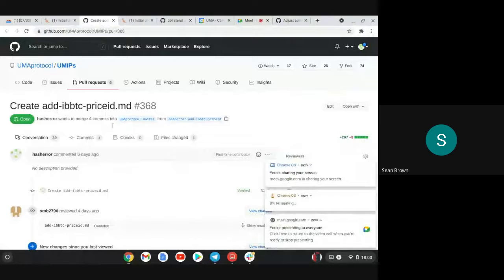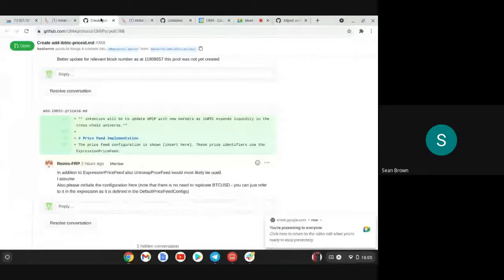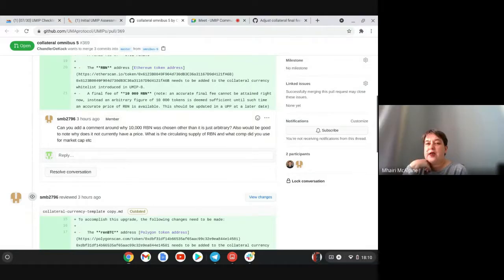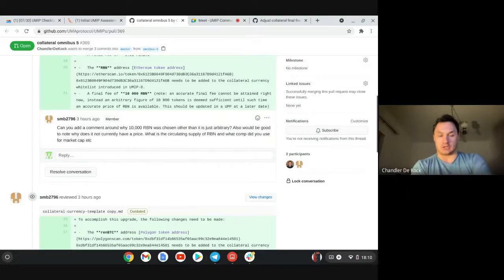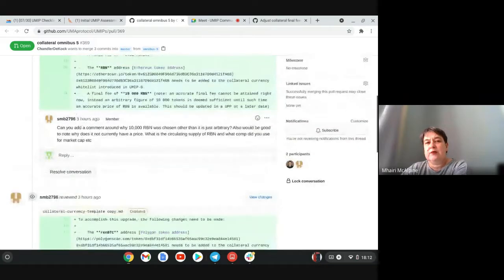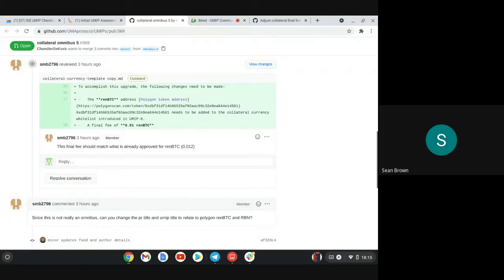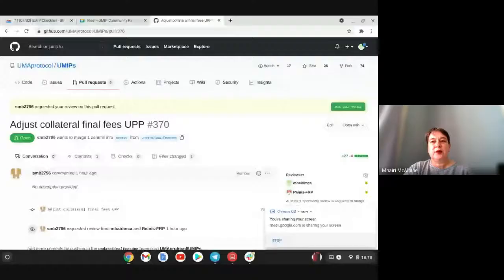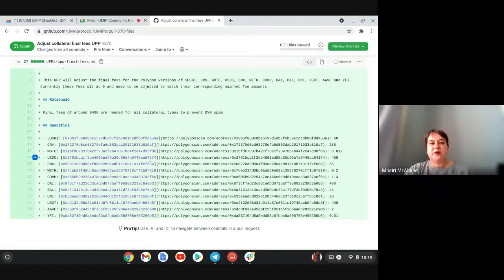UMIP Community Review Call - Monday, July 26th 2021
We used this time to discuss, provide feedback and determine action items on the following draft UMIPs. Based on feedback from the community, the output of this meeting will be a ‘go’ or ‘no-go’ decision to update the status of the UMIP to ‘Last Call’ to propose the UMIP as a vote on Friday, July 30th.